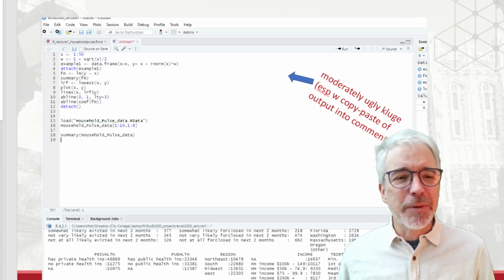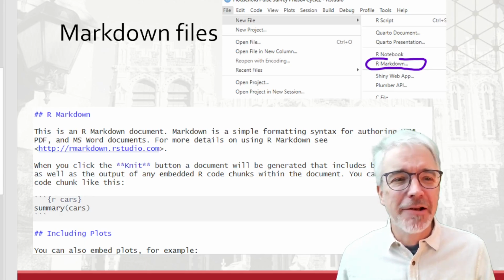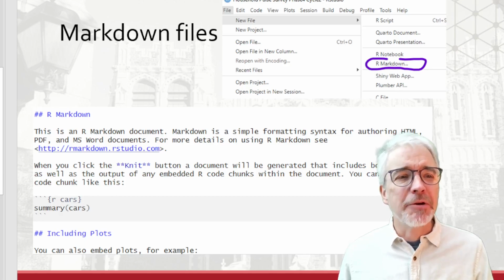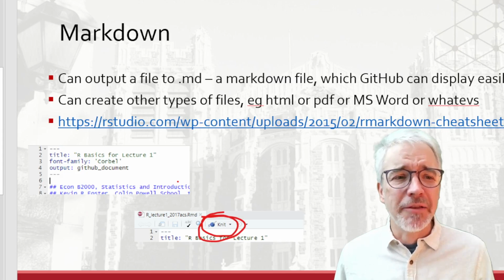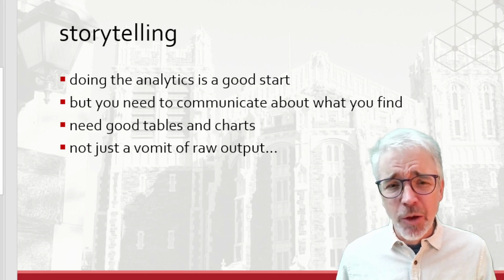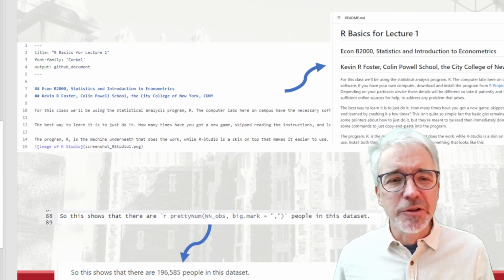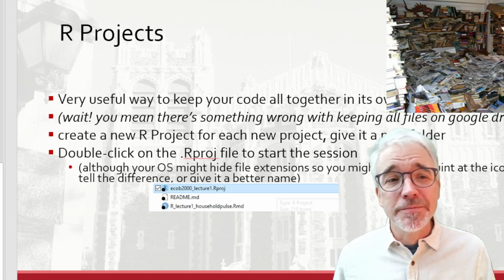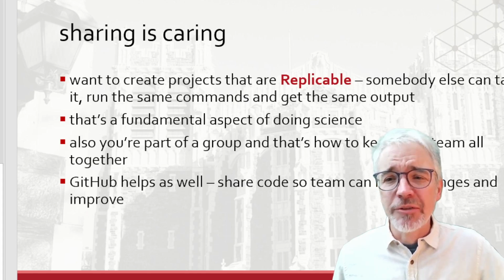Metrics L 1 2 more details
For Eco B2000 MA Econometrics course in Eco-Bus department in Colin Powell School CCNY